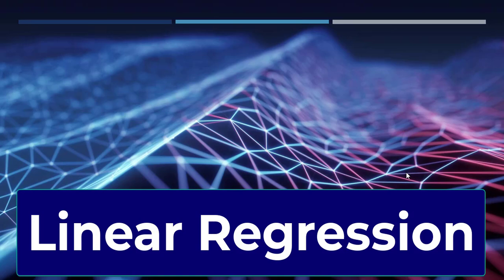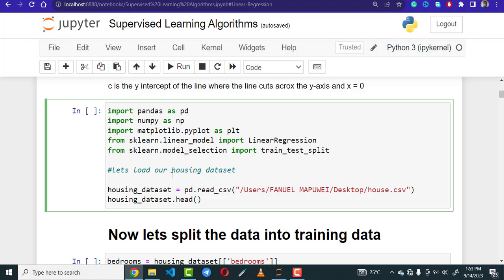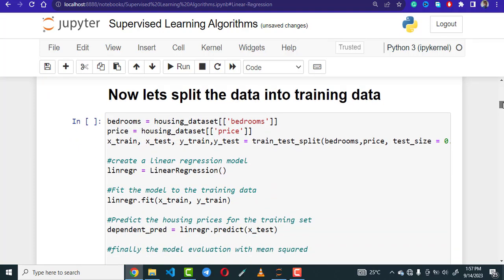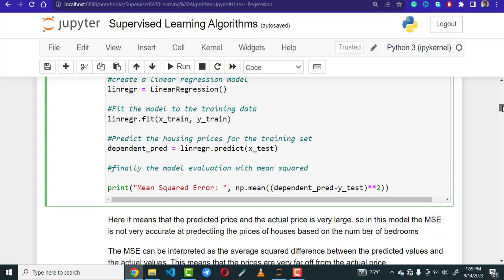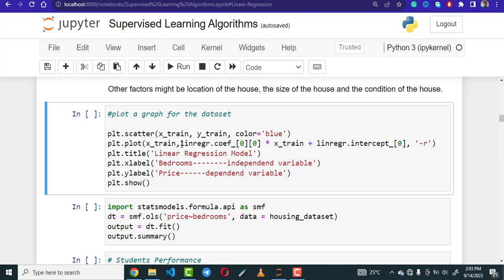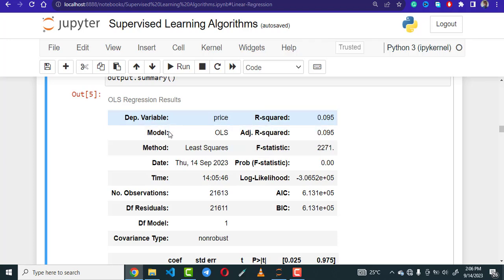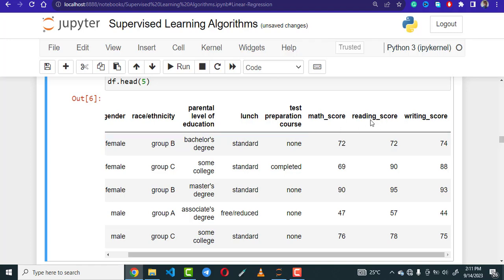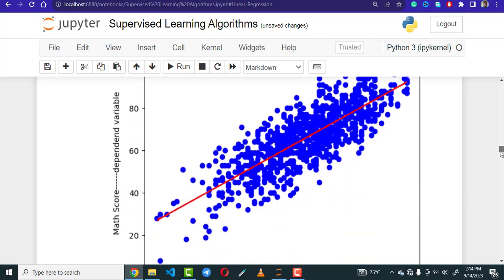Why Linear Regression is More Than Just a Line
Learn Linear Regression, one of the most fundamental Supervised Machine Learning models! 📈